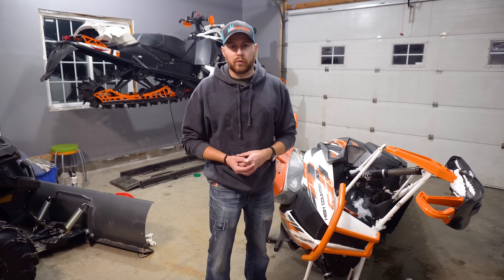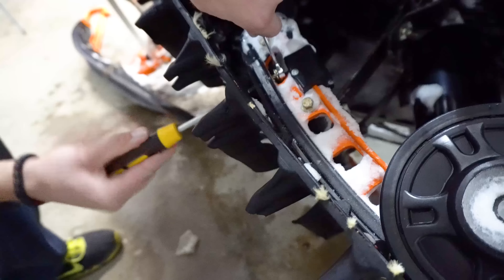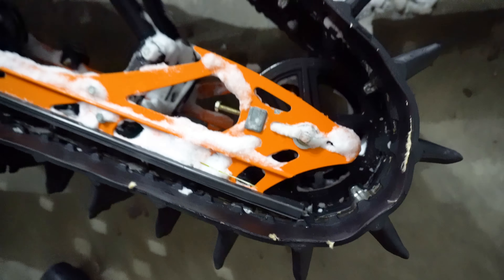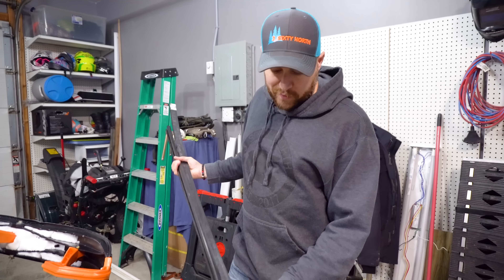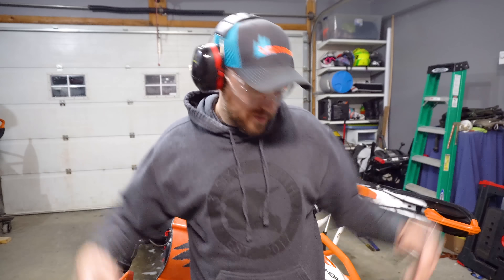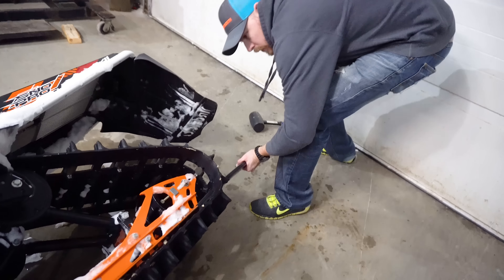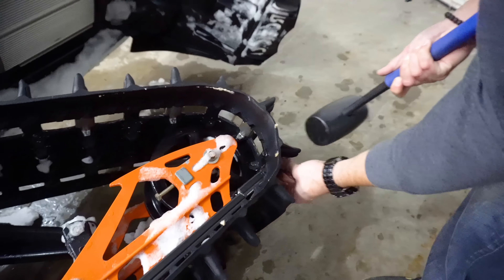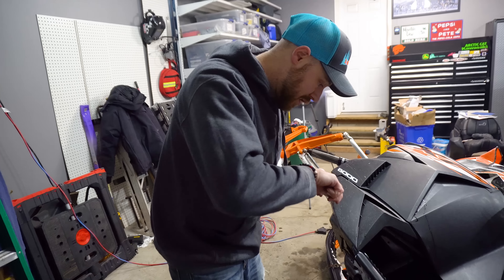How to change your snowmobile sliders/Hyfax the easy way - Arctic Cat,Yamaha, Polaris,Skidoo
A quick and easy way to change your sliders on any make of a snowmobile. No need to remove the skid.